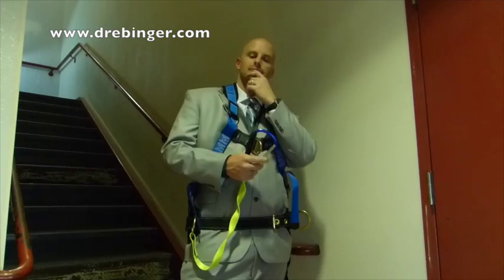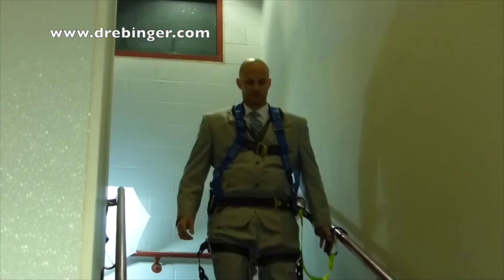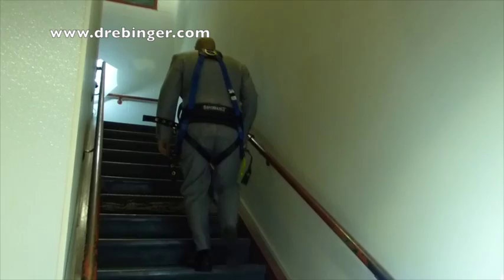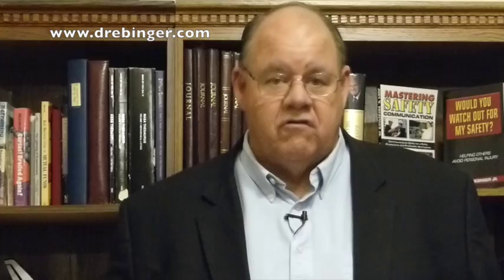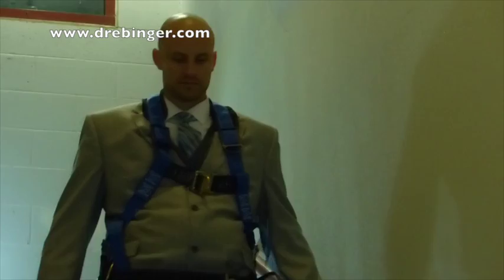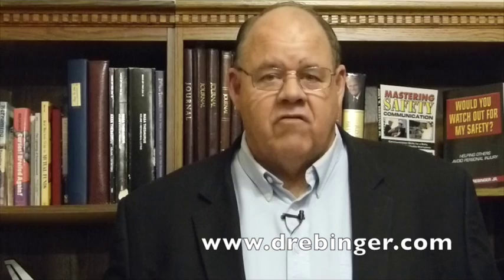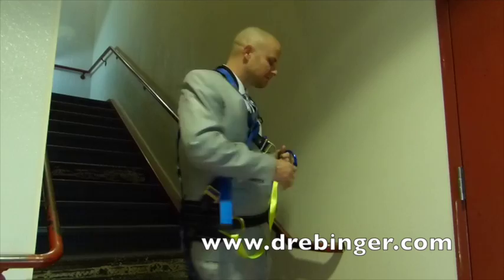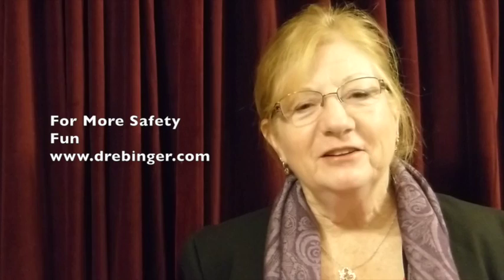Safety Speaker John's Staircase Fall Protection Announcement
Safety Speaker John Drebinger shares New Staircase Fall Protection Guidelines Announced - For the most effective and fun safety presentations contact John Drebinger or go

John's newest book creates a safety culture where everyone watches out for the safety of those around them. To see his amazingly long list of corporate safety champions who are his clients go

To see John in action and check out a preview of "Ensure Your Safety" Go